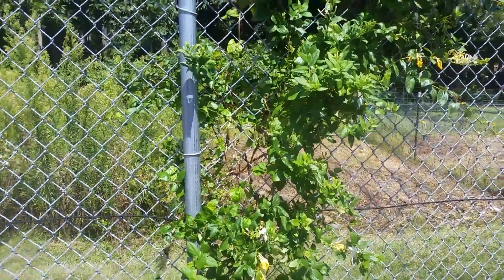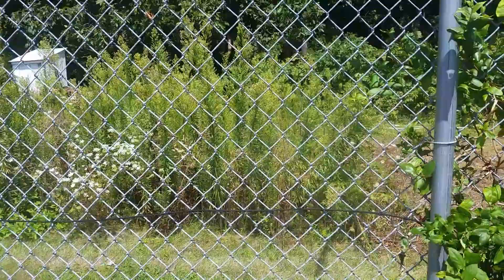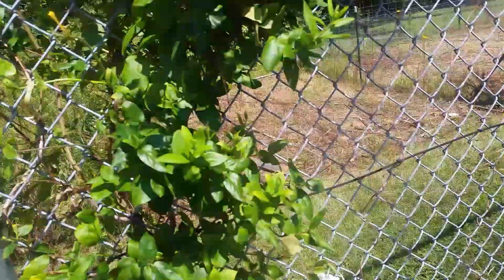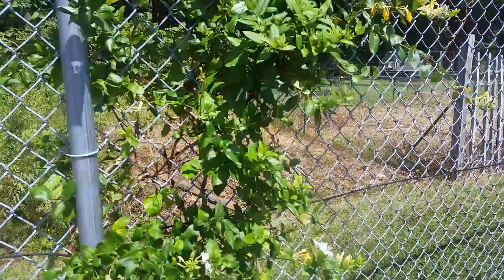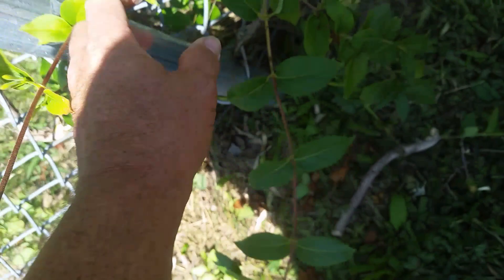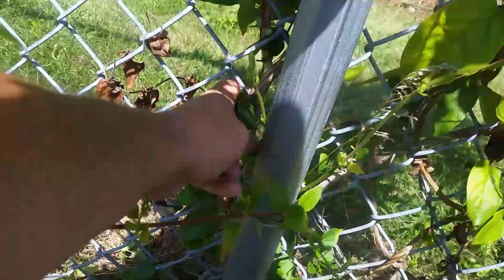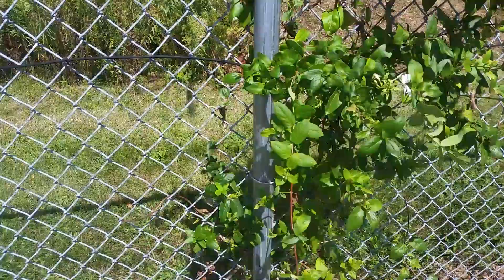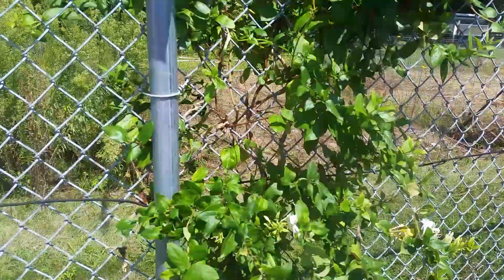Honey sickle in a chain link fence. Lazy landscape contractor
Commercial property with a alarmed fence.